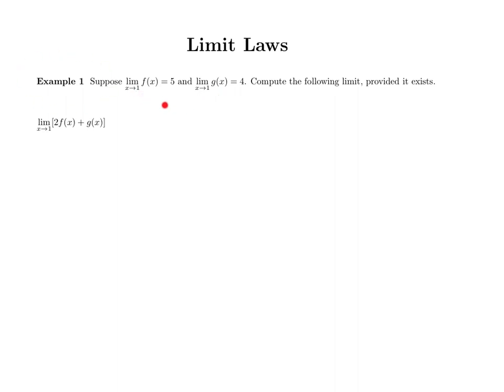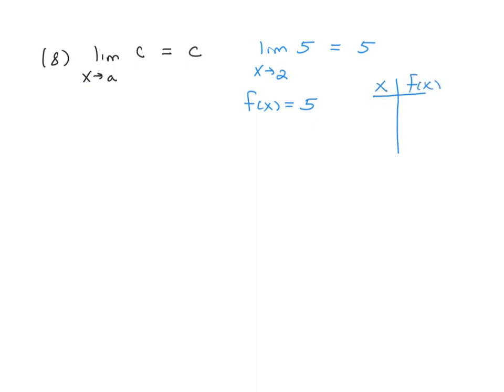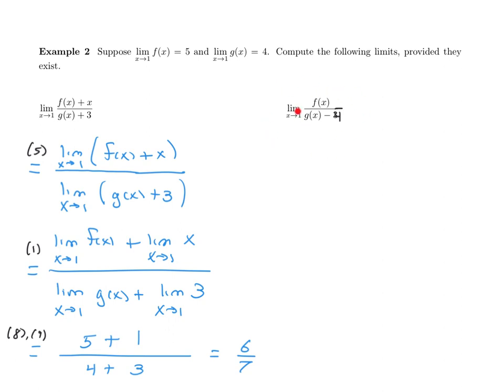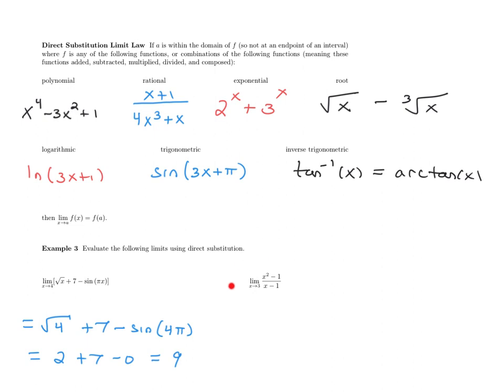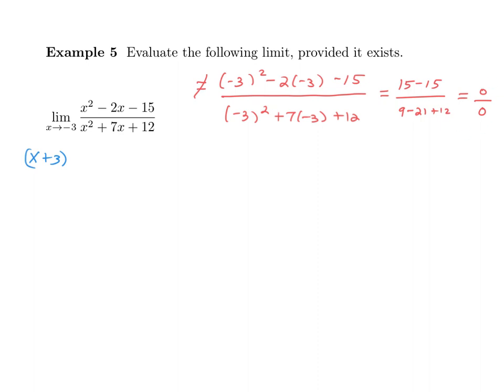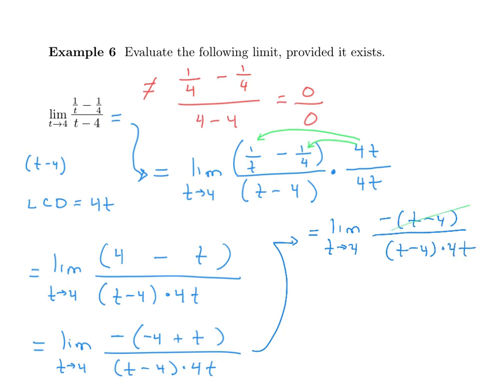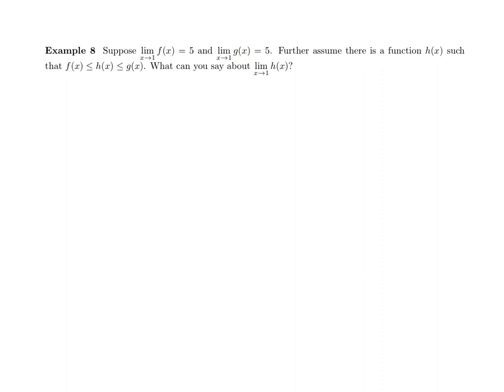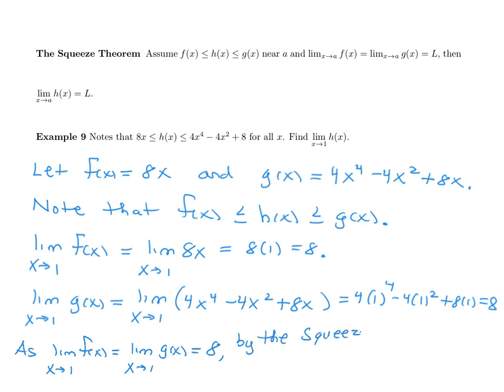Math 131 Lesson 2.3